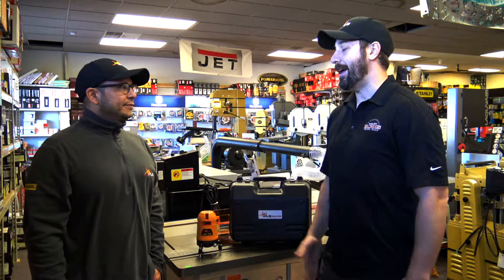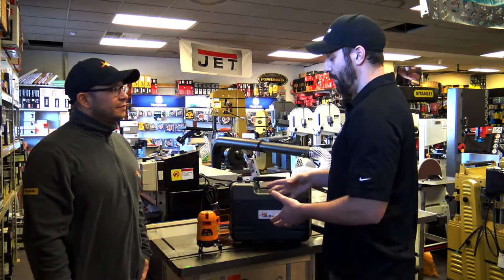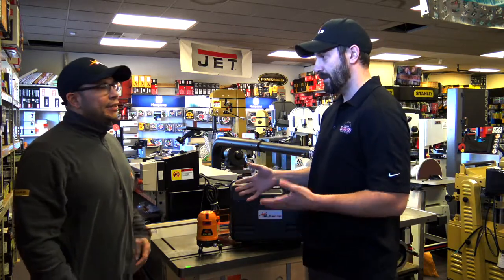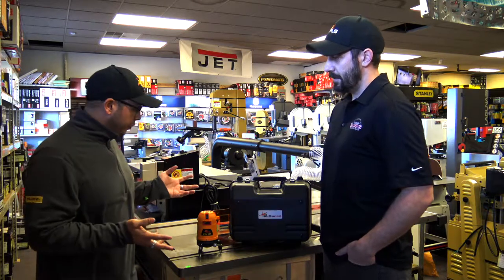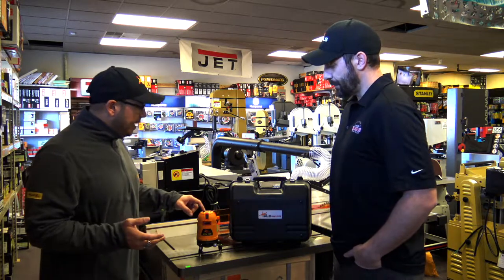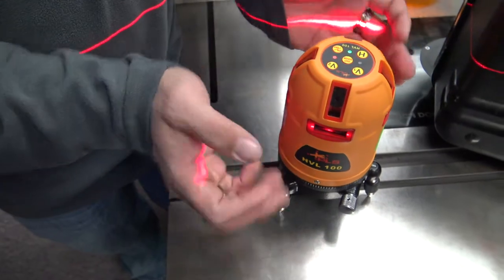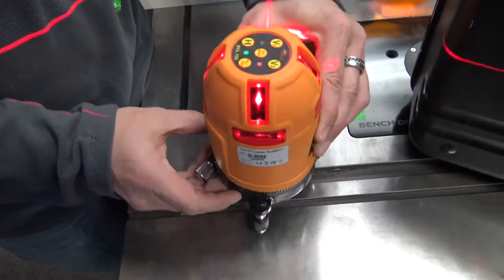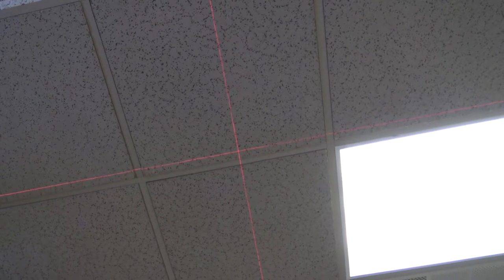PLS HVL100 TOOL 360 Degree Horizontal and Vertical Lines Fully Self Leveling Laser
PLS Lasers are designed by contractors for contractors.

Who says you can't have it all? Bright multiple laser lines for layout and plumb, level and square. Reference for bathrooms, kitchens, soffit and decks.

Shows everything via crosshairs, tied together.  Is electronic self-leveling.  An indoor tool for the most part, but a detector is available.  Great tool for interior guys, as this is an 'all-in-one' laser for the do it all interior finish guy.

The HVL 100 is the tool of choice for demanding remodeling projects. Ideal for laying out kitchen cabinets, bath or shower tile, wallpaper, electrical, and HVAC jobs.

The fully self-leveling HVL 100 sets up easily and provides a 360 degree line of reference three times  horizontal and vertical with 90 degree layout. That means ceiling, walls and floor are all aligned with one easy-to-use tool and with the PLS SLD detector, its utility is enhanced for exterior layouts too.

Accurate to within an +/- 1/8 of an inch at 60 feet, and effective at up to a 100 feet, the HVL 100 is versatile and dependable for a variety of layout tasks.

Mount the tool to the PLS Elevator Tripod or the PLS Wall Bracket.

The PLS HVL 100 tool comes complete with carrying case, heavy-duty wall bracket, layout targets, operating manual and Rechargeable NiMH Batteries.